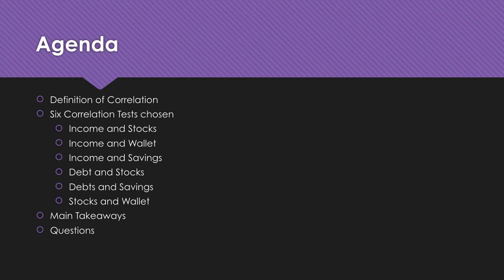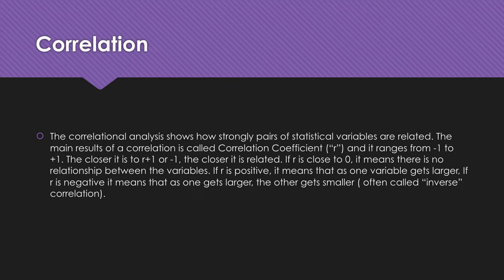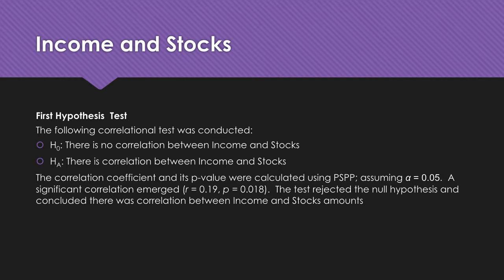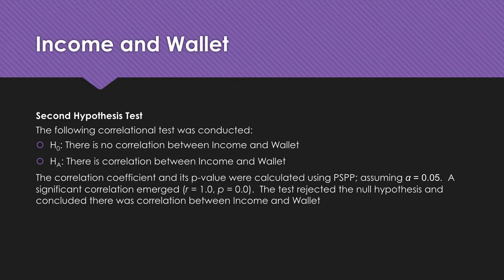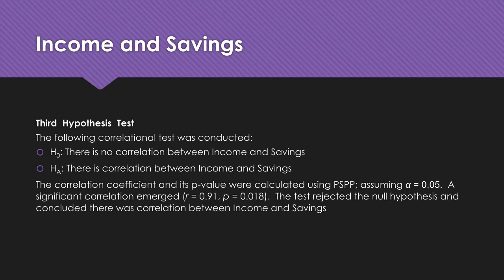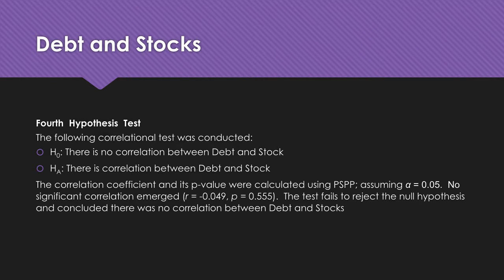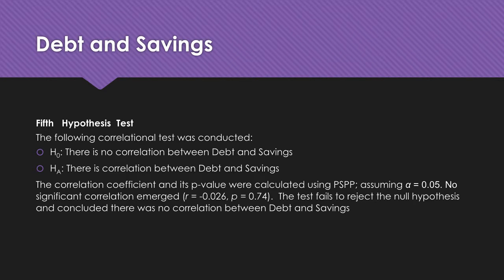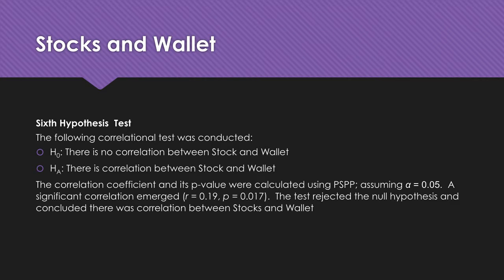Correlational Test Sample